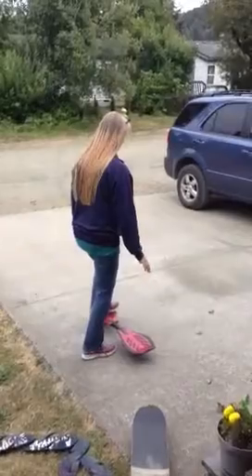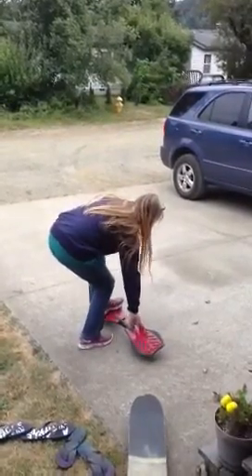Mom tries ripstick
Watch the whole thing!